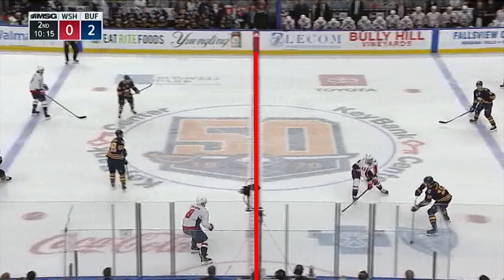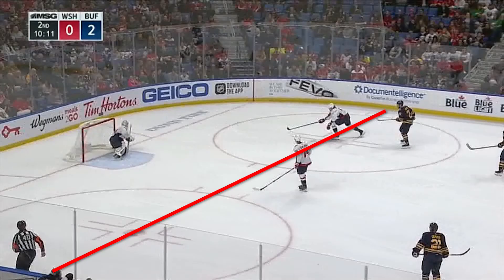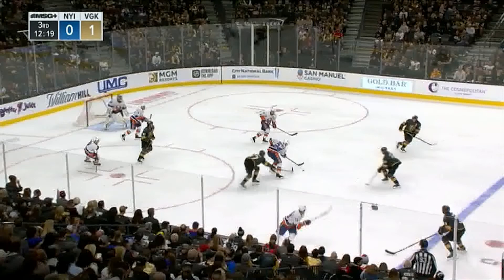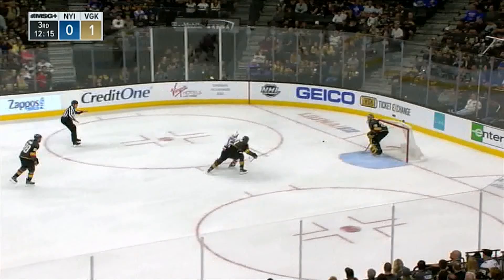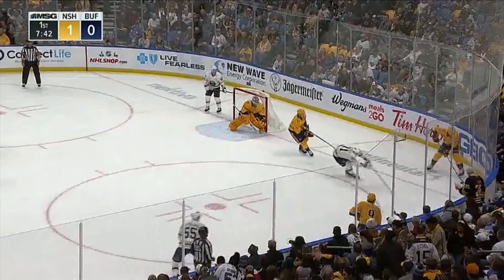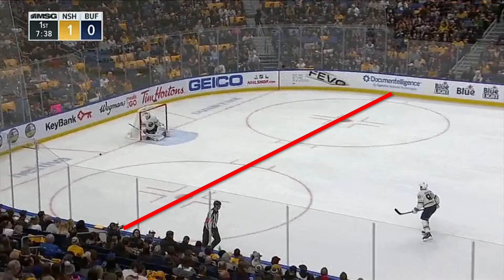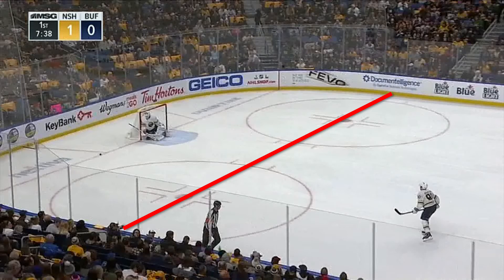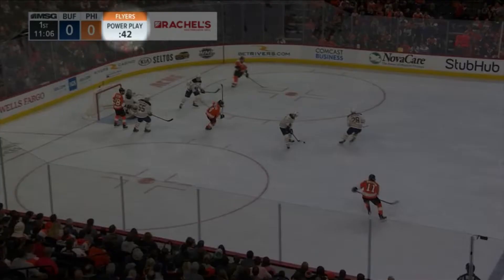Sports School: Amerks defenseman Nathan Paetsch explains icing